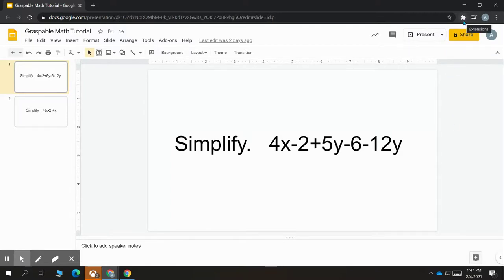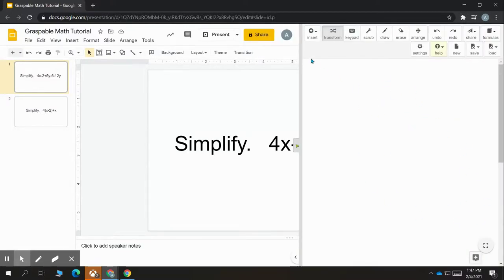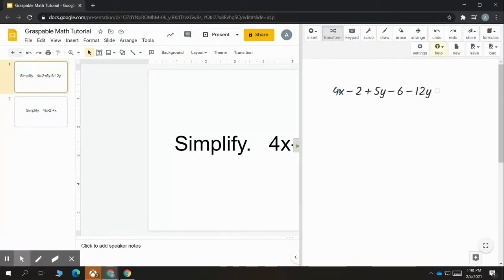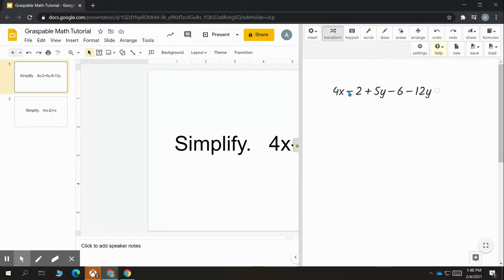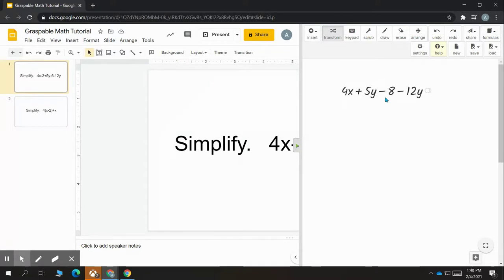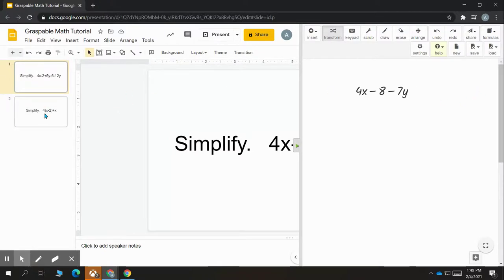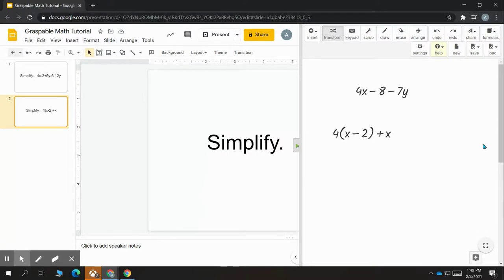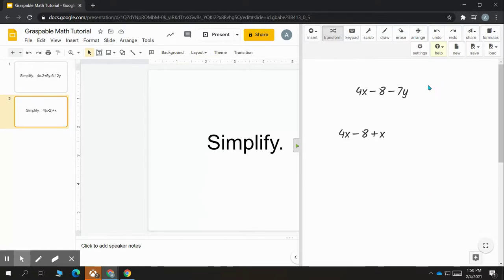Graspable Math Tutorial